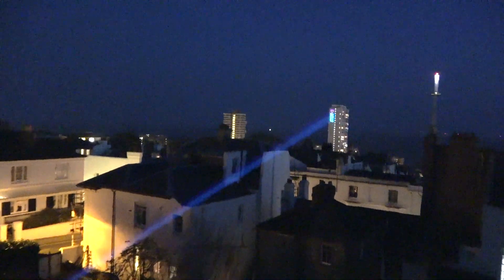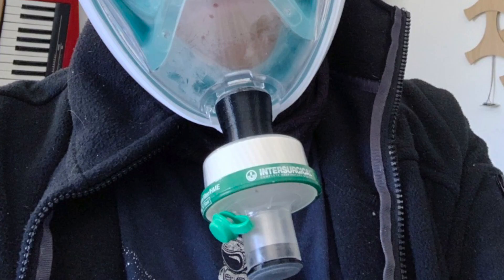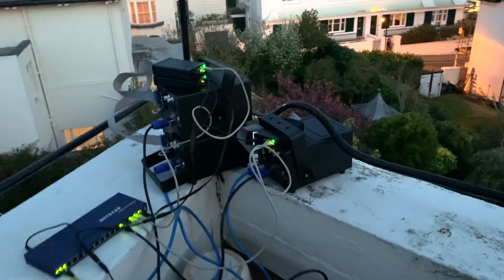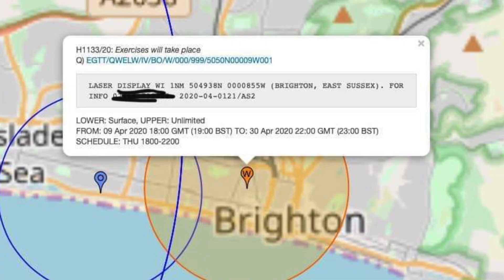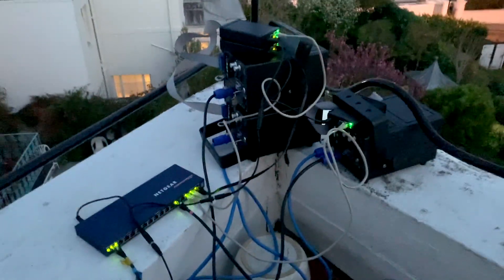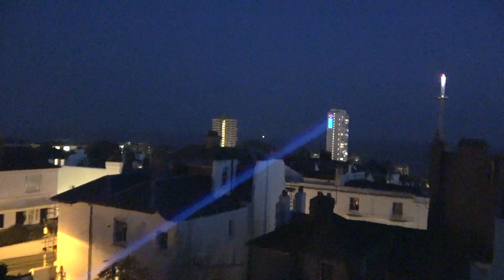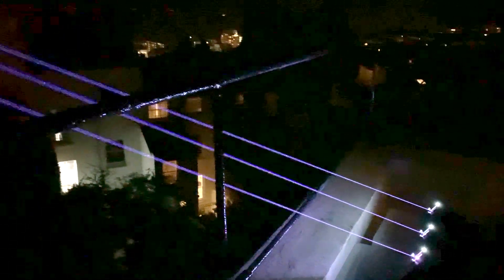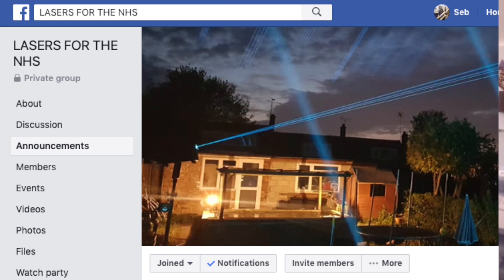Lasering the NHS logo onto tower blocks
During lockdown, I've figured out how to run a laser show, support health workers and giving the local residents of Brighton full control of sky lasers through their mobile phones. And here's how I did it!

OPTLaser PD4000-RGB (mine are custom builds without the DMX interface)

All music by Seb Lee-Delisle